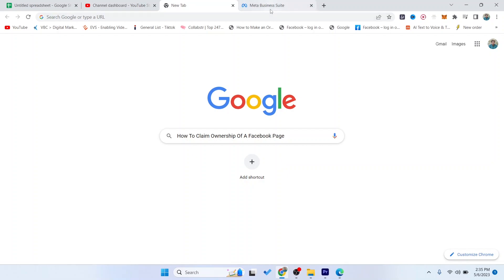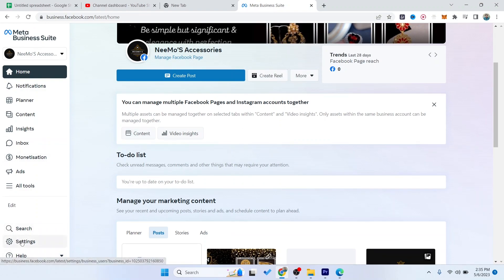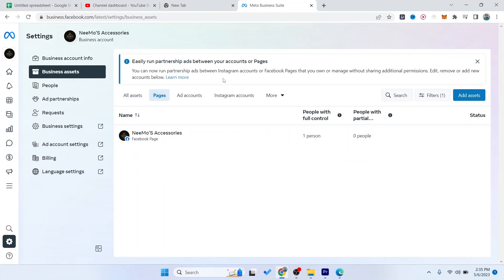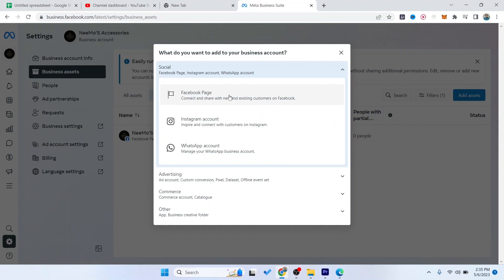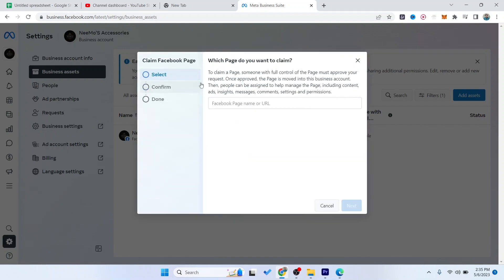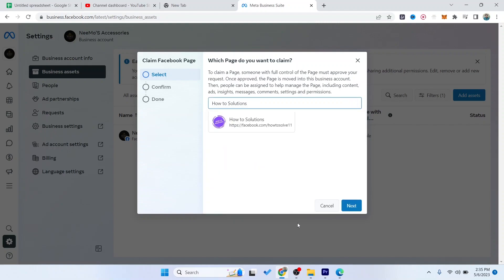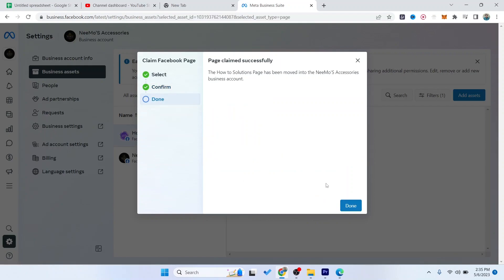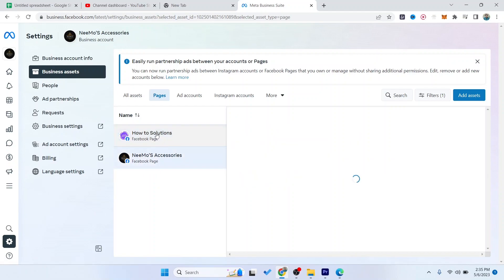How To Claim Ownership Of A Facebook Page? [in 2024]